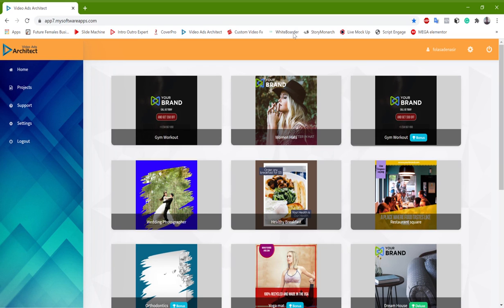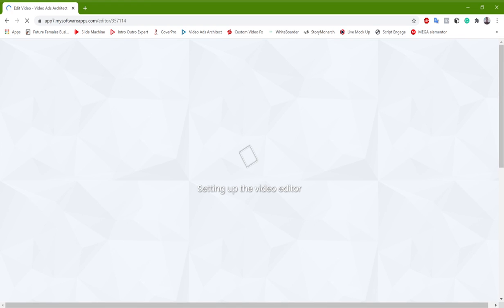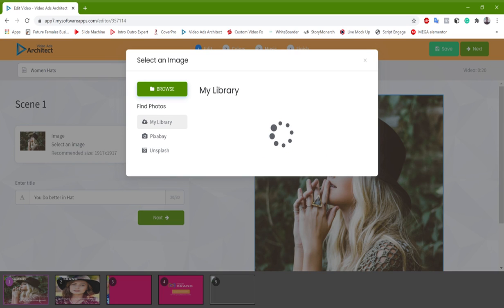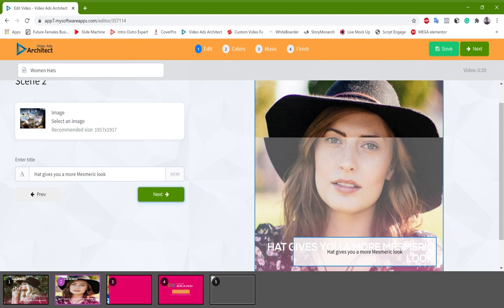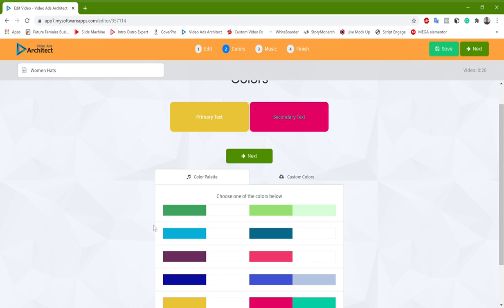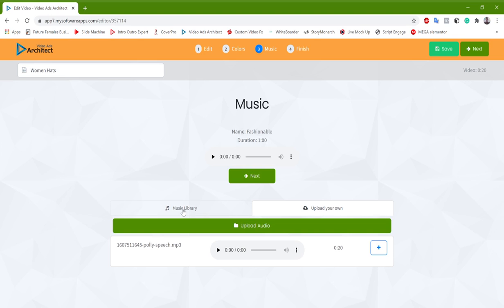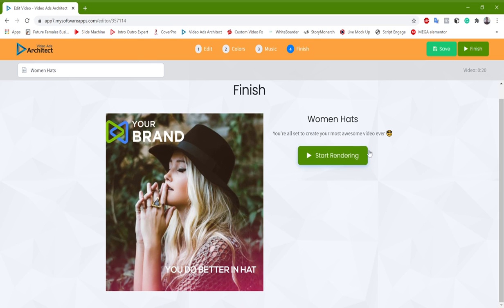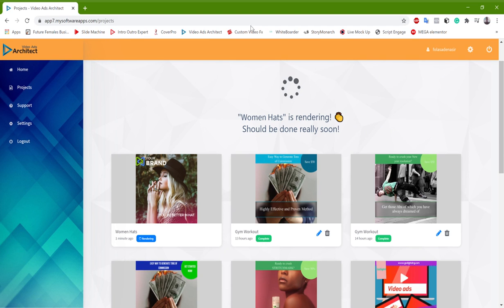Video Ads Architect 2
How to use Video Ad Architect